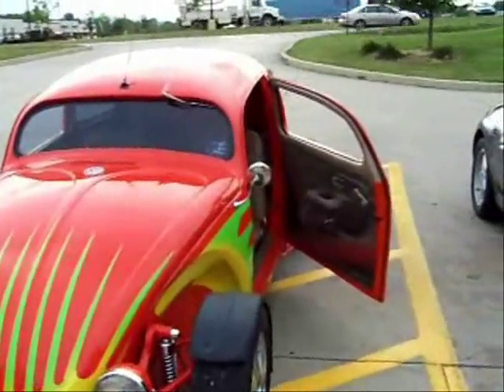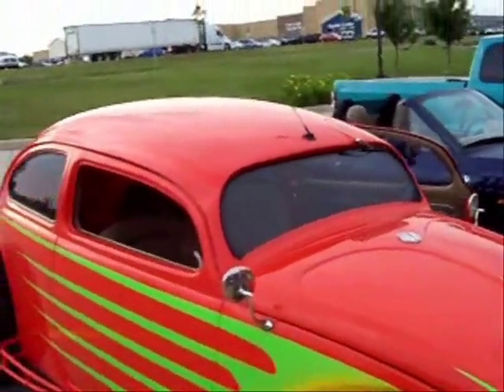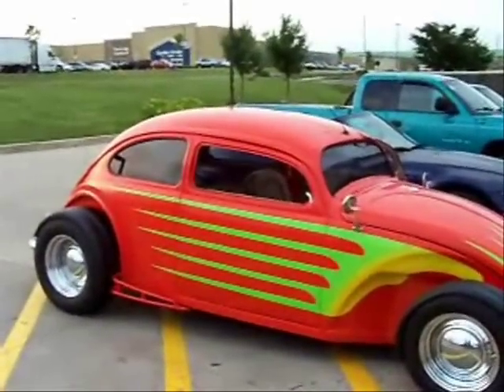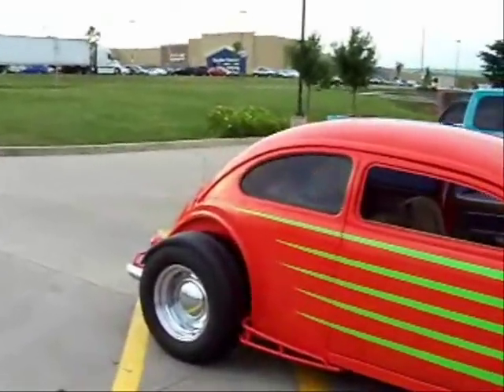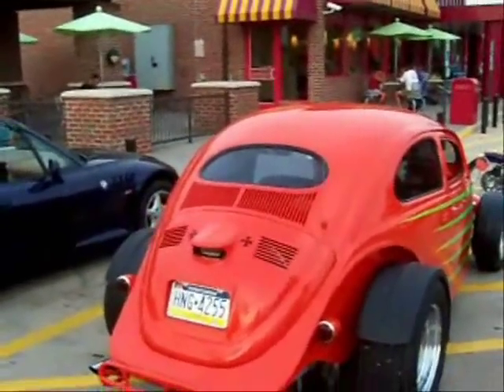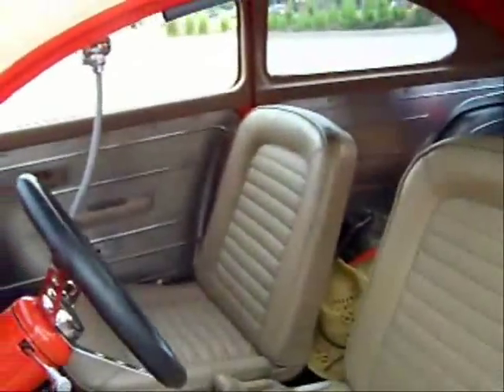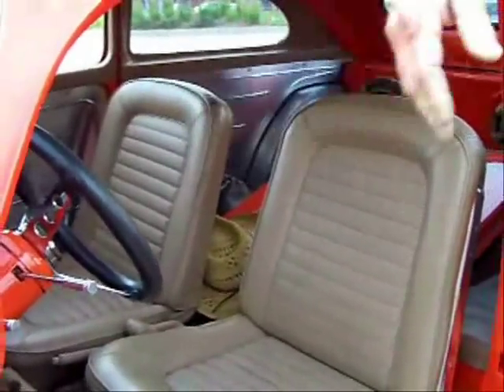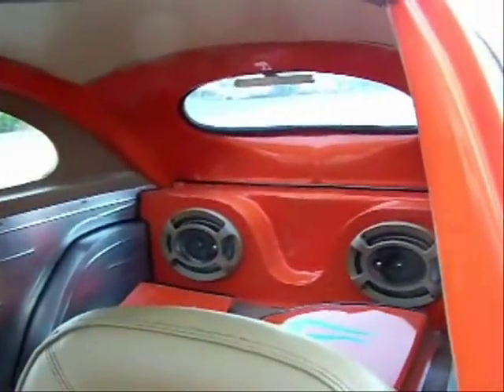Hot Bug.wmv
I saw this bug a year ago when it was in grey primer, and then last night I saw it again, at the same place, Sheetz! I stopped and found the owner and asked for permission to take pics and then video to post here on YouTube. He and his wife were thrilled! So sit back and enjoy this "Hot Bug".